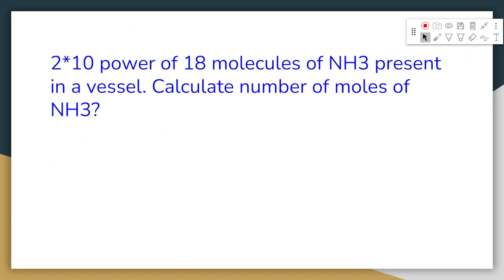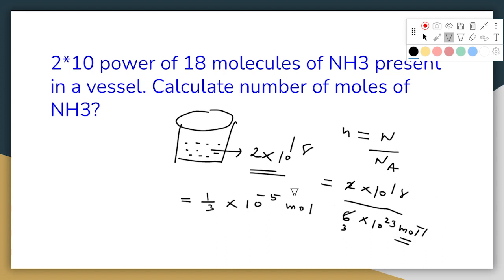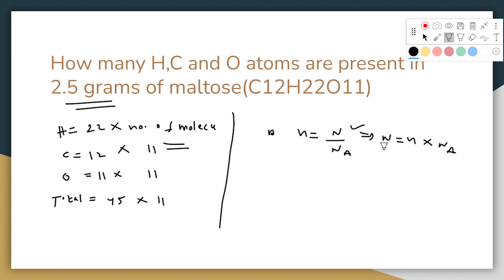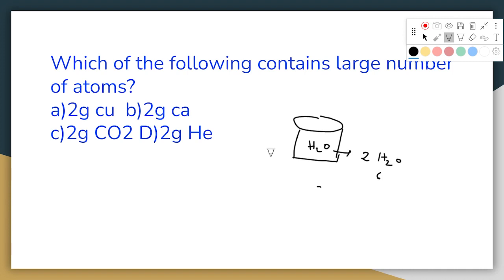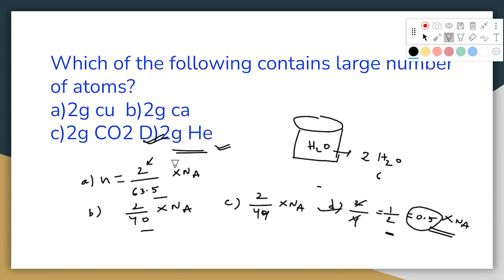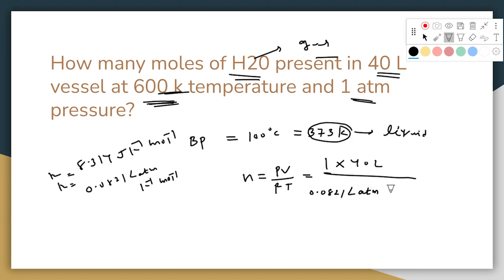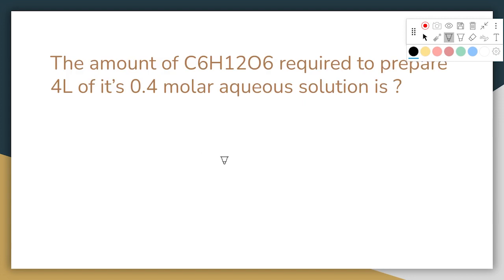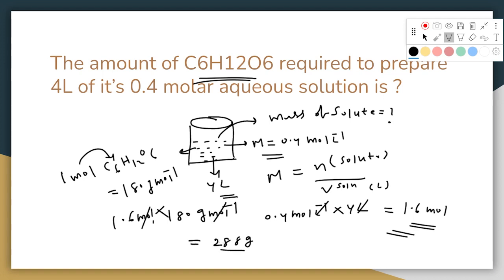Questions on mole concept | unit conversion series part 2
mole concept questions, krish chemistry
unit conversion
important formulas
important questions
gate
csir net
iitjee
neet